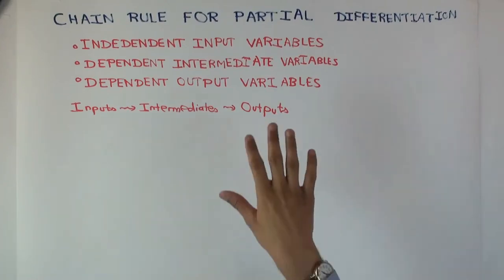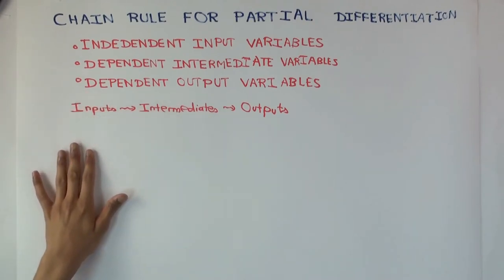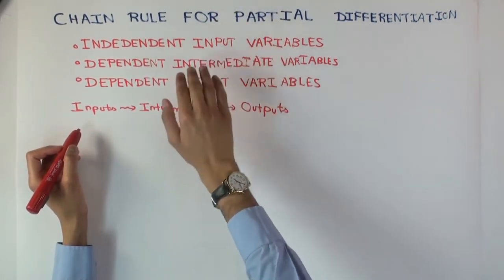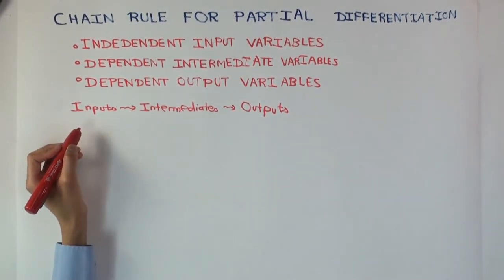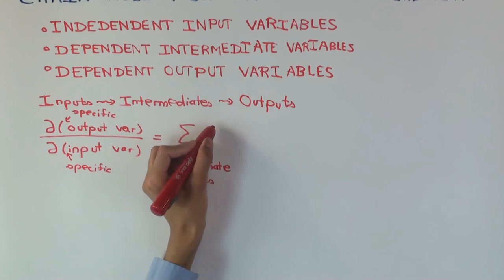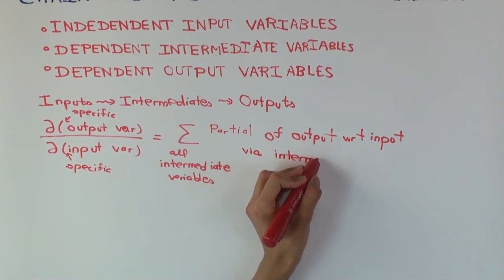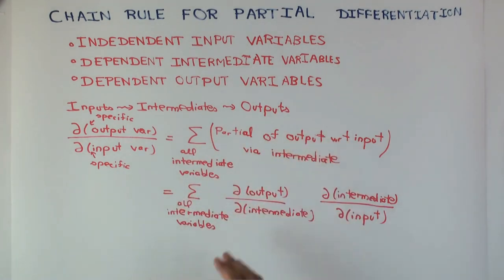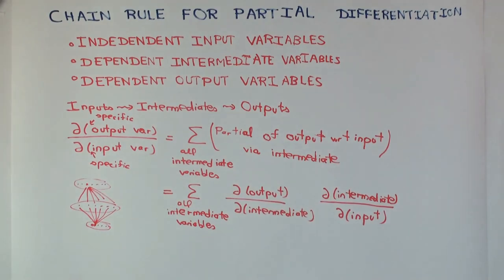Chain rule for partial differentiation: conceptual version for two-step composition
Video created by Ruinan Liu and Vipul Naik.